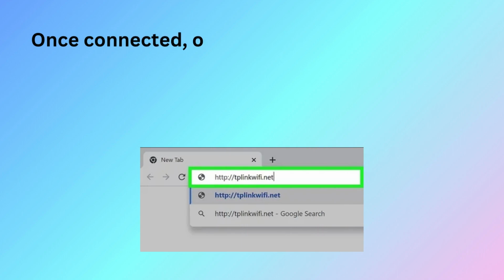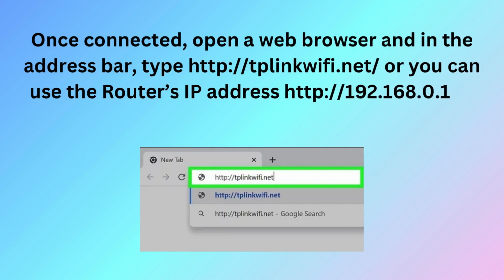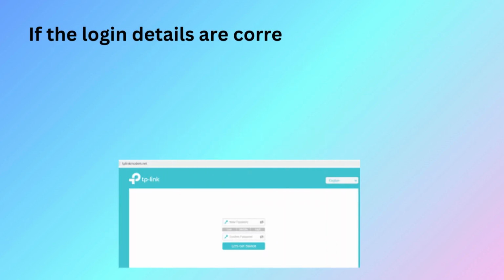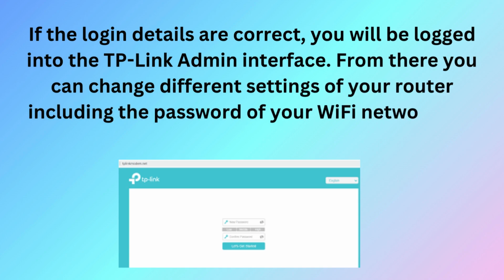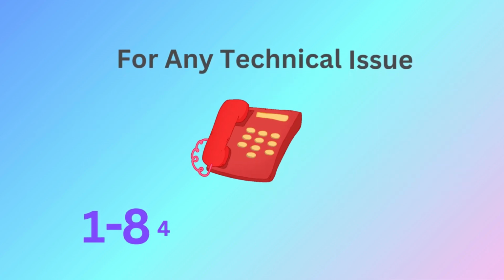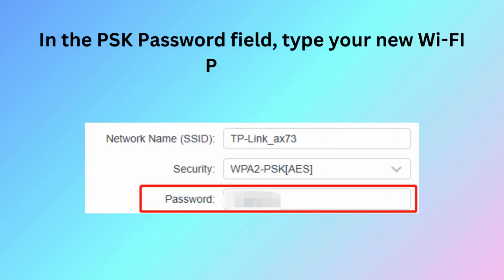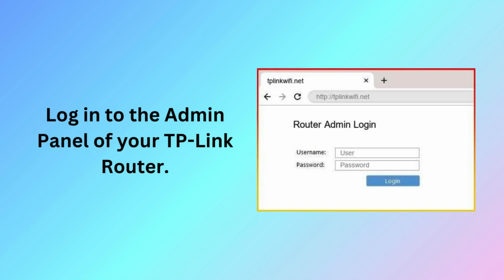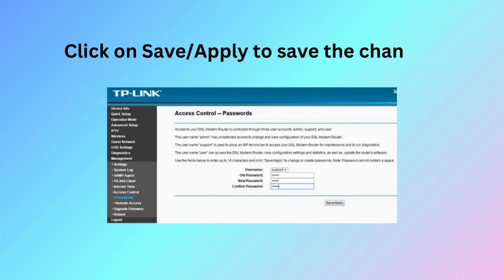TP Link Router Login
Whether you're a new user or looking to troubleshoot your router settings, we've got you covered with step-by-step instructions and helpful tips.

In this video, we'll cover:

How to access the TP-Link router login page
Key information required for the login process
Troubleshooting common login issues
Important settings and configurations after logging in

Join us as we simplify the TP-Link router login process and empower you to take control of your network settings.